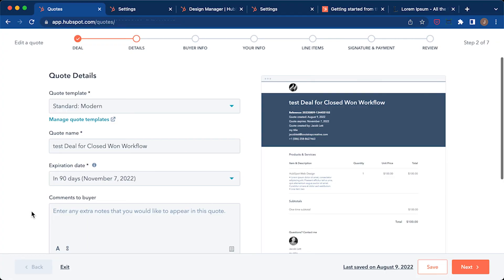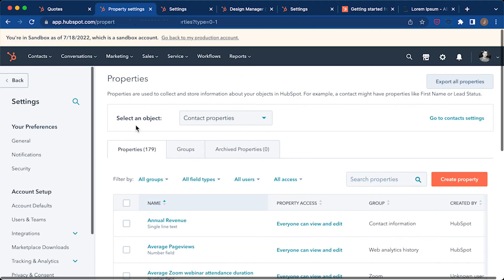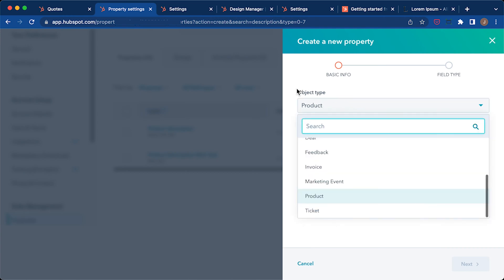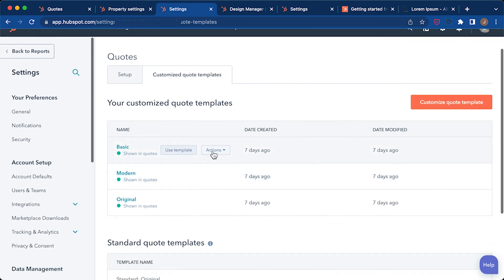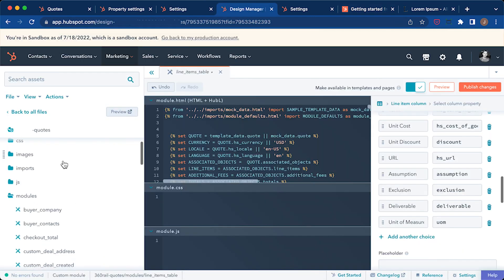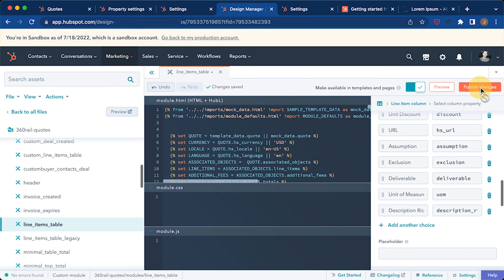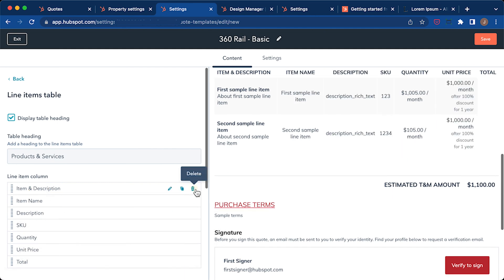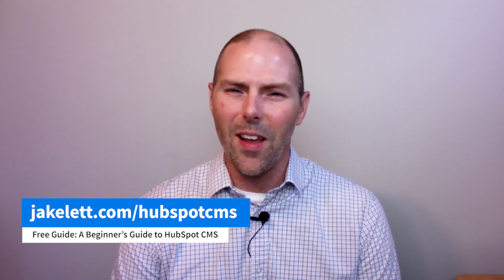HubSpot Quotes Customization - How to Edit Custom HubSpot Quote Templates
Are you wondering how to customize HubSpot quote templates using the CMS Quotes theme? Or how to customize the default sales quote templates in HubSpot Sales Hub by editing the code files?

In this video, I demonstrate how to customize a HubSpot sales quote template using the HubSpot CMS Quotes theme to support rich text for a product description. I will be editing the code files so if you are not a developer this may difficult but I walk you through the steps on how to change the theme on HubSpot quote template​.

The default product description property is multi-line and does not support bullets, links, and other rich text features. I show the steps I took to swap out the default field with a new one by creating new property and applying it to a custom HubSpot quote theme.

0:00 HubSpot quotes tool
0:48 Add a new rich text property to the HubSpot product CRM object
2:37 Default HubSpot quotes do not see this new property
3:12 Have a developer install the HubSpot CMS quote theme
3:30 Modify the line_items_table HubSpot module to recognize new rich text property
4:15 Create a new custom HubSpot quote template
5:05 Add bullets and link text and then test the results of the HubSpot quote template

## Other links I mentioned in the video

Getting started with the CMS quotes theme for HubSpot CMS Developers

►► Learn how to create and improve websites using HubSpot CMS. Download my FREE Guide: A Beginner's Guide to HubSpot CMS